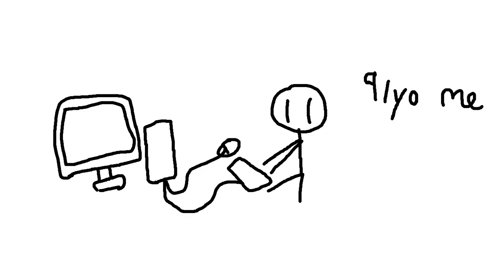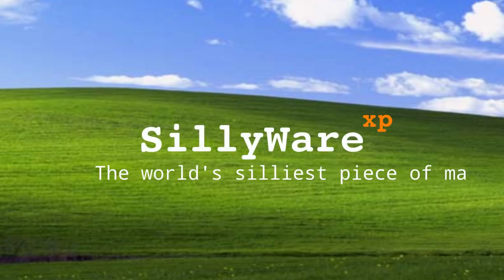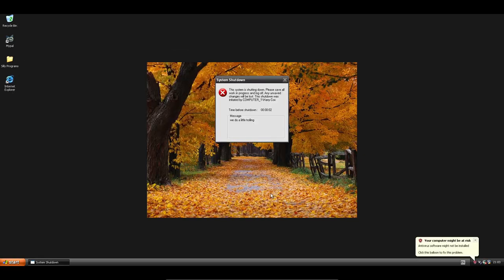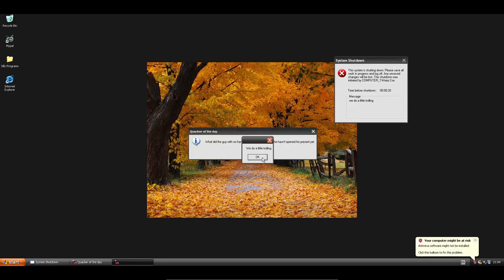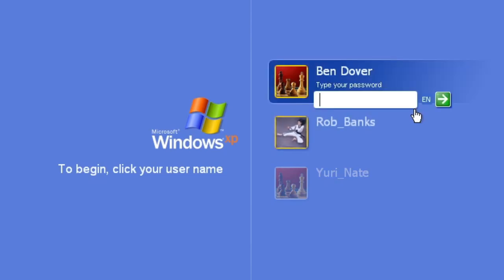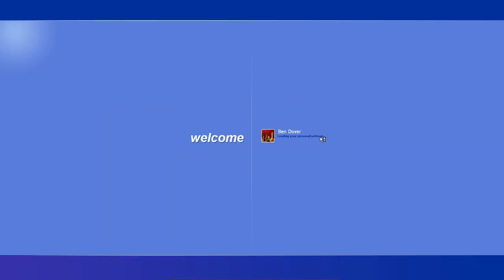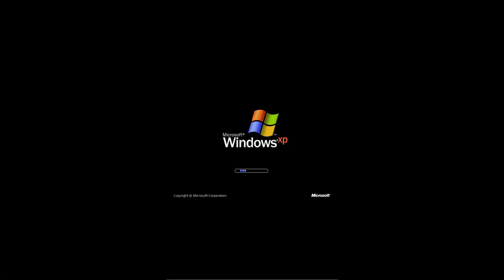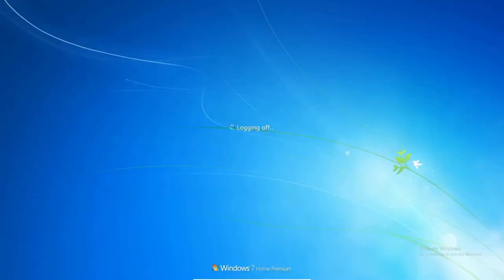Trash Malware (that I made :c)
at least it actually works tho :)